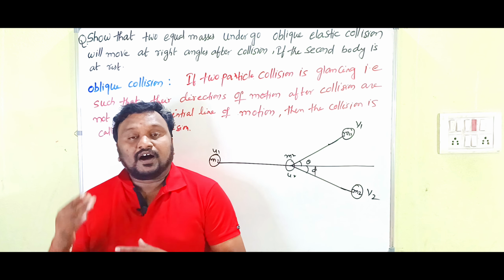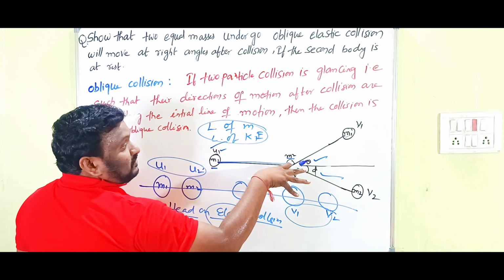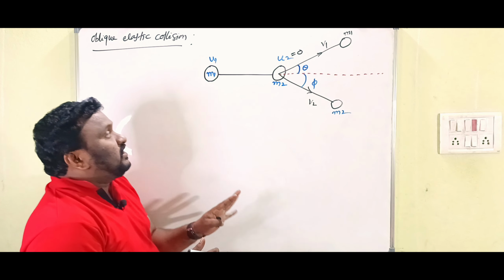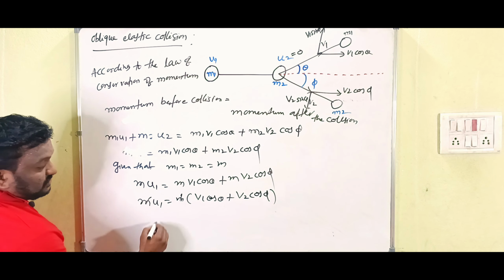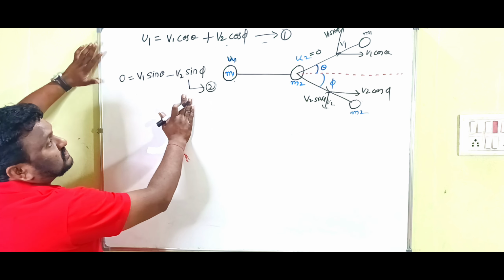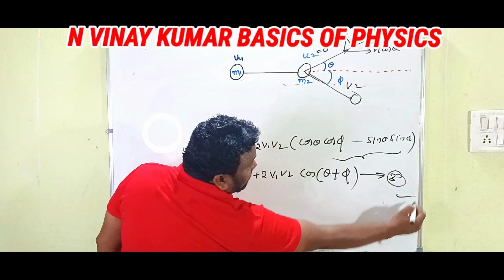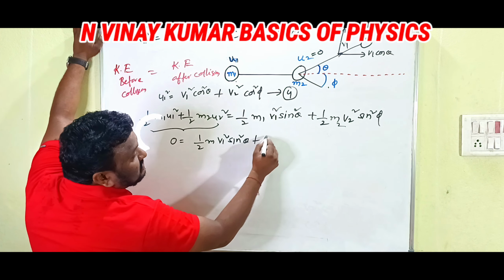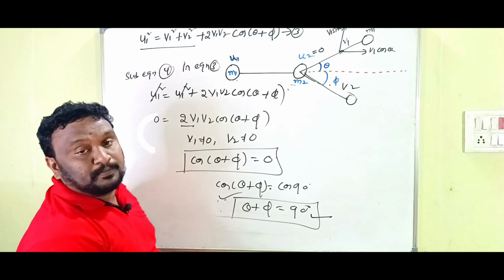oblique elastic collision | TYPES OF COLLISIONS | WORK ENERGY POWER | CLASS11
for other topics in the same chapter please click the above link 👆👆👆
00:00 Introduction
00:49 DEFINATIONS
07:14 DERIVATION